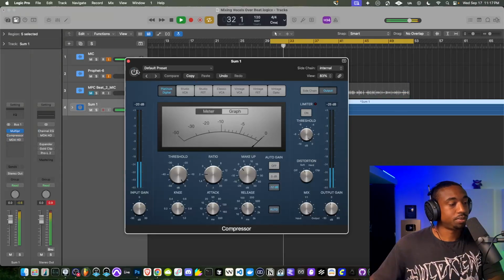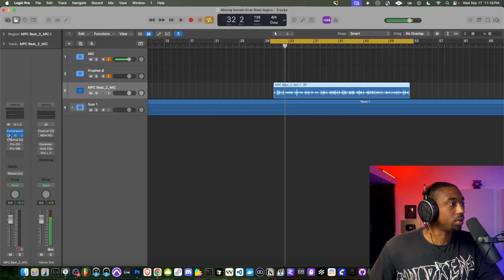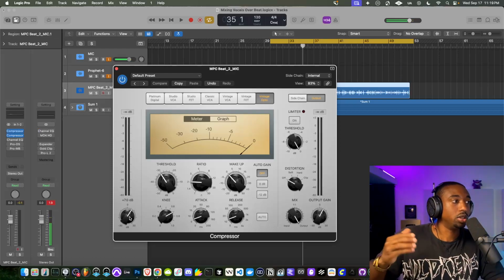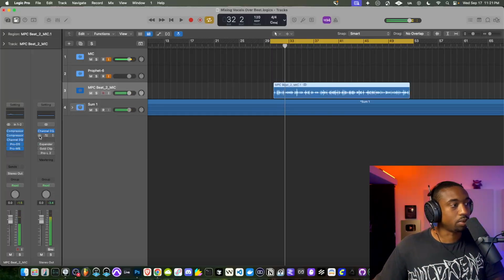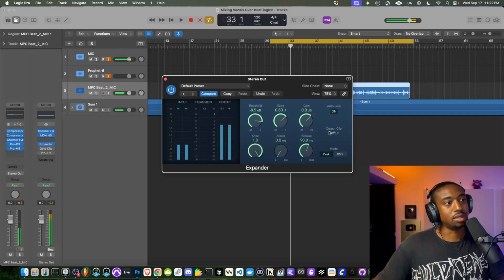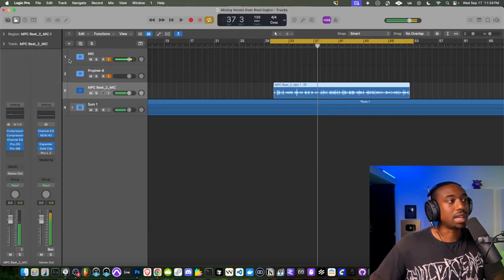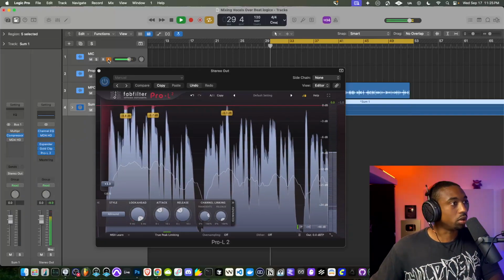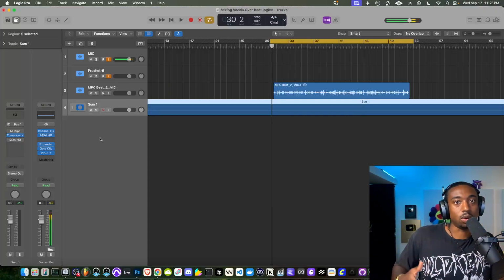How to Balance Vocals with an Instrumental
60 Music Production Courses for FREE